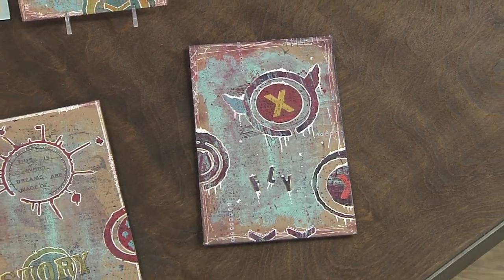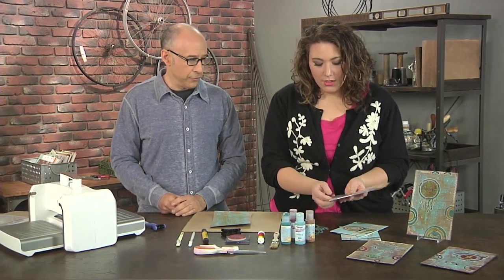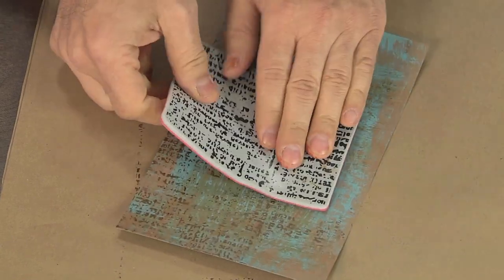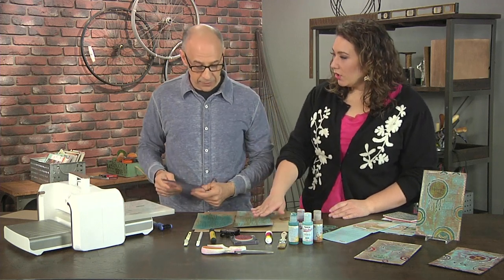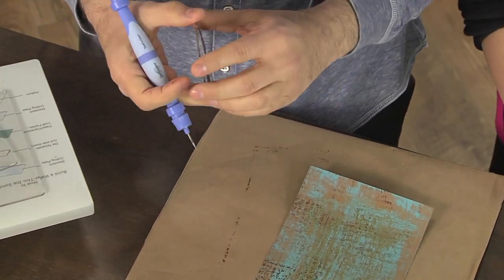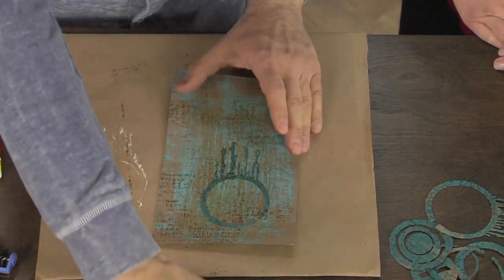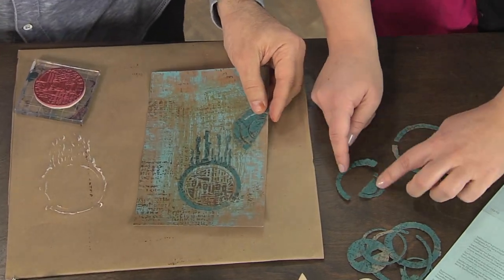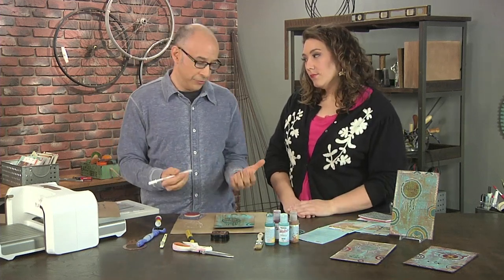An industrial look collage on Make It Artsy with Seth Apter (112-2)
Seth Apter die cuts components for an industrial-looking collage. From mixed media to metalsmithing, using tools from saws to sewing machine, and materials from paper to wood; today’s creative “makers” join Make It Artsy host Julie Fei Fan Balzer and unleash a new look for crafting with a touch of industrial style.